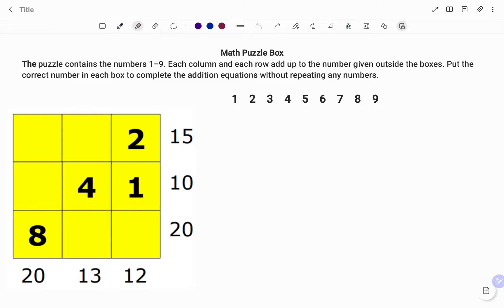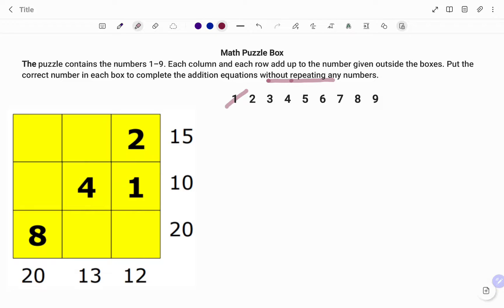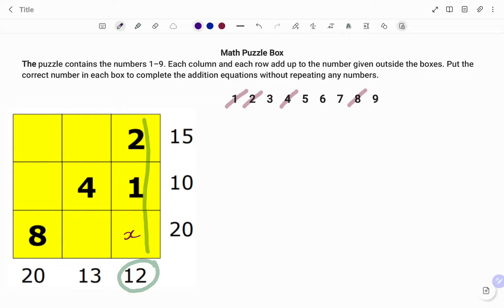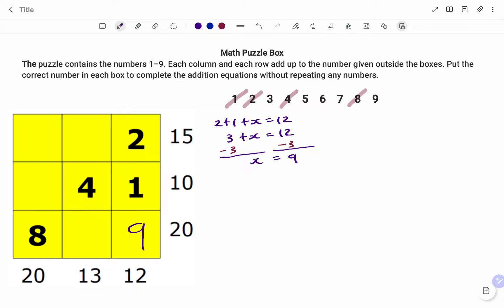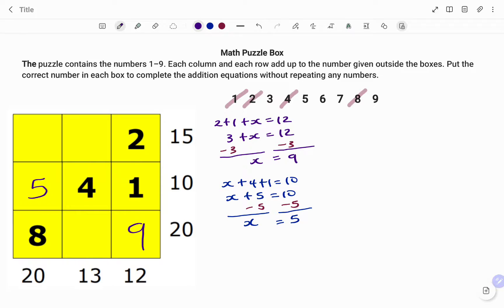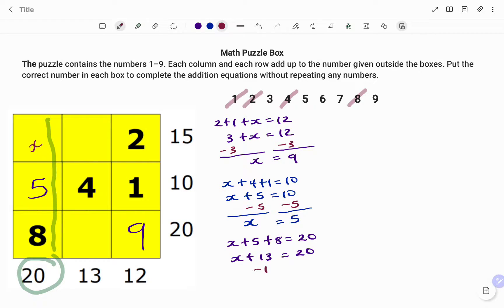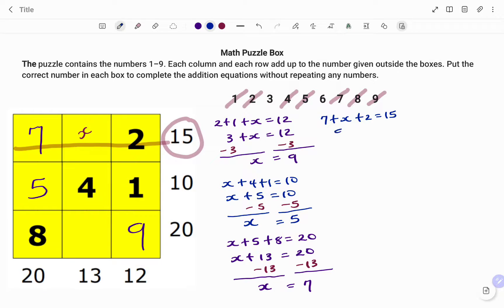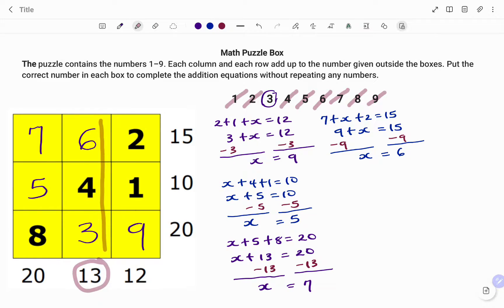Math Puzzle Box | Example 2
This video teaches you how to solve a math puzzle box with addition equations.

Skills needed: Algebra, Addition and Subtraction of numbers